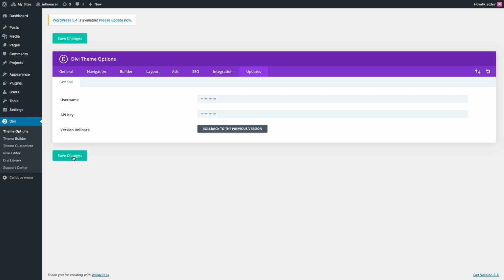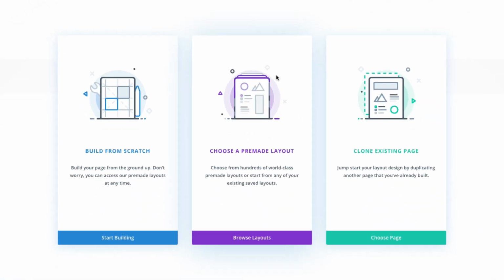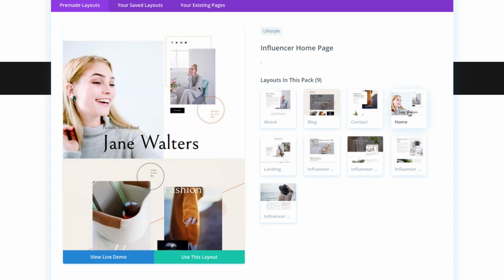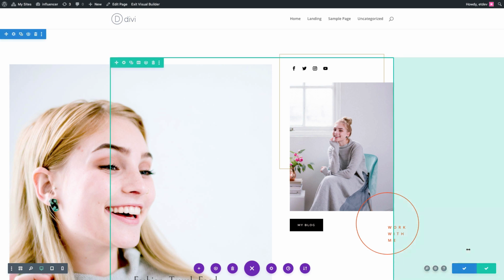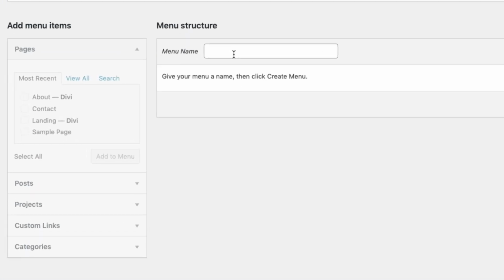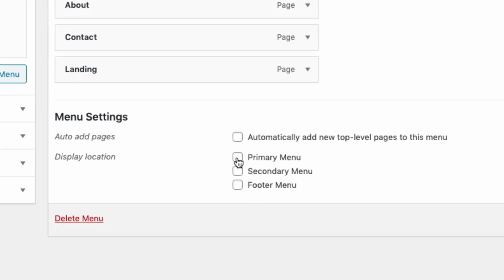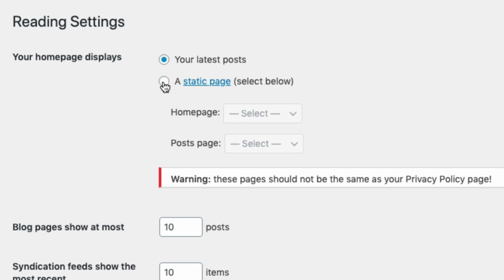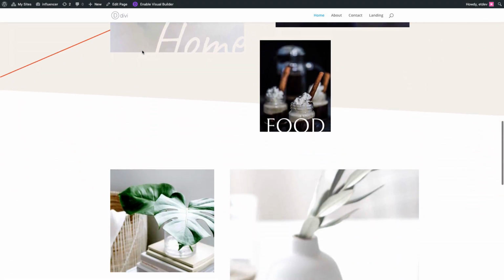Get a FREE Influencer Layout Pack for Divi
For this week, Kenny and his team have created an elegant Yoga Instructor Layout Pack that we think you will enjoy. This versatile and uniquely designed layout pack will fit the needs of any influencer seeking to impact the world with amazing content. Each page features clean design elements with unique call-to-actions that can easily be personalized. Plus, there are dedicated layouts to take those blog posts to a whole new level. So take it for a spin today!